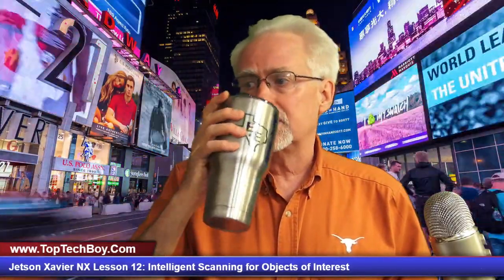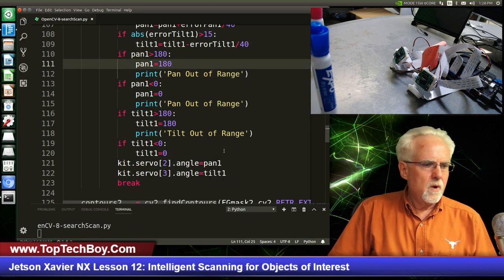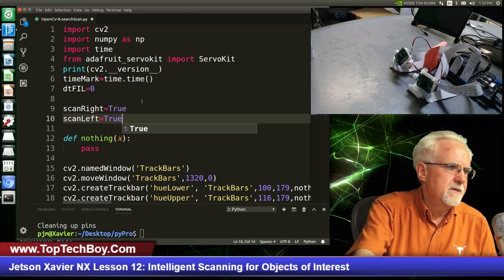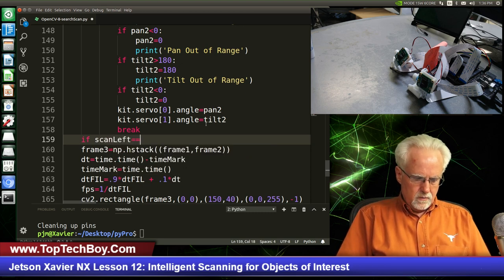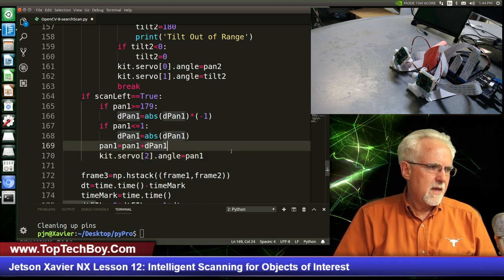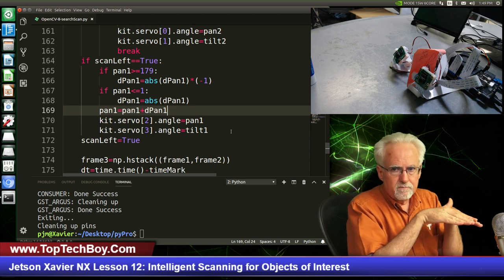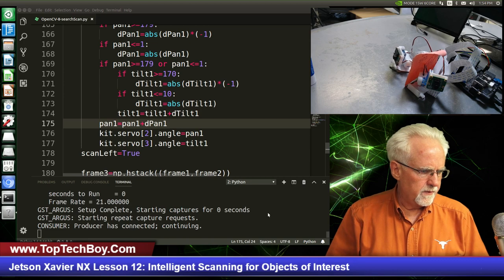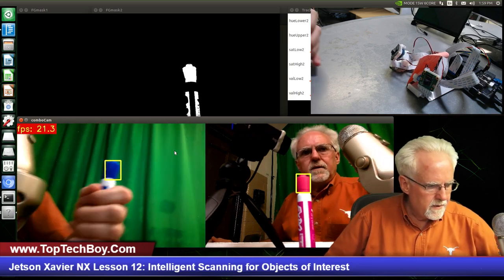Jetson Xavier NX Lesson 12: Intelligent Scanning for Objects of Interest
In this video lesson we learn how to search for an object of interest in our set up with two cameras, each mounted on a pan/tilt control system. Each camera system independently searches for its object of interest. When it finds it, it tracks it with a simple control system.

Here is the bracket/servo system, I suggest two sets.

Also I am suggesting two raspberry pi camera, version 2. I like the units below because they include the long cable.

This camera also has a cool little acrylic case, which is nice.

This is the other NVIDIA Jetson Xavier gear I am using.

Jetson Xavier NX Development kit:

You need a GOOD SD card:

Extra Long Cable for Raspberry Pi

Small plastic case/stand for Rpi Camera

Western Digital SSD For the Jetson Xavier NX

If you are not ready for the Jetson Xavier NX, you can follow these lessons using a Jetson Nano, Available below:

Jetson Nano

You need a GOOD power supply:

I love this cool Acrylic case with fan:

Wireless Keyboard and Mouse that works with Jetson Nano: